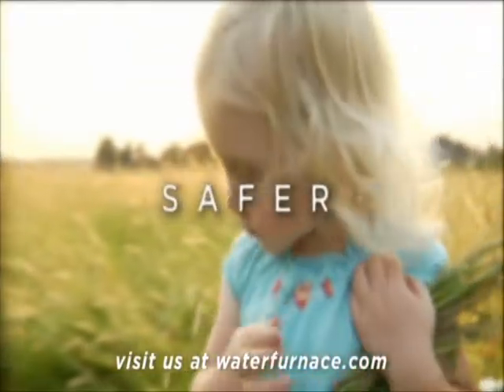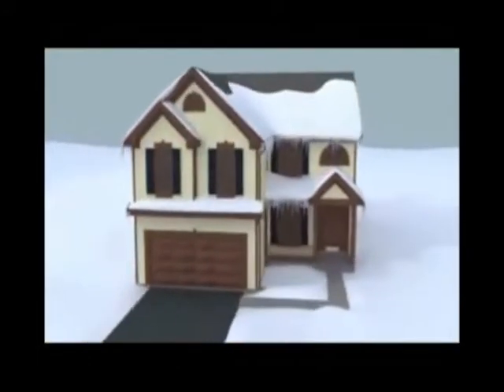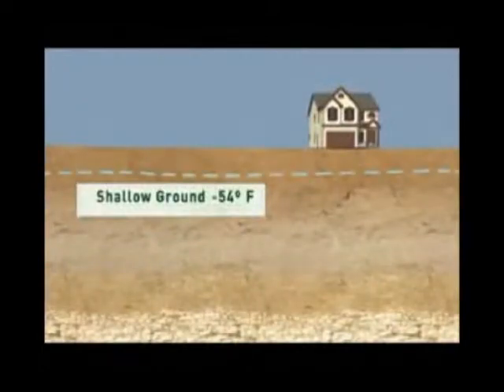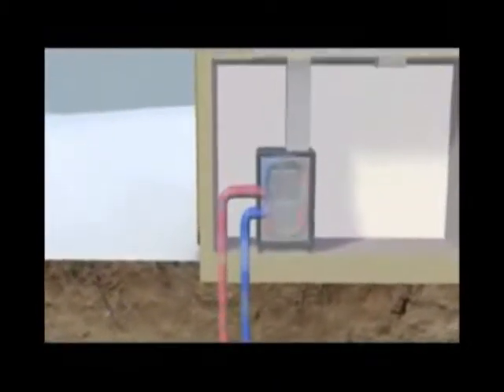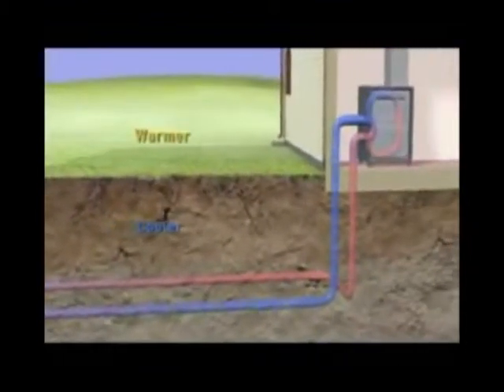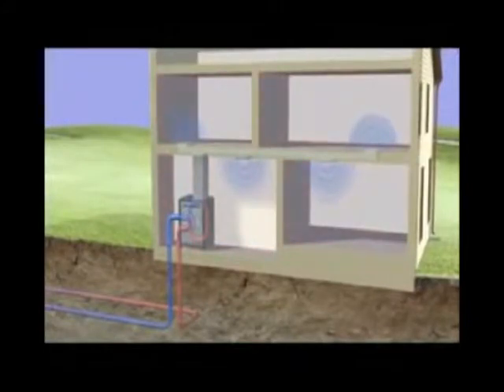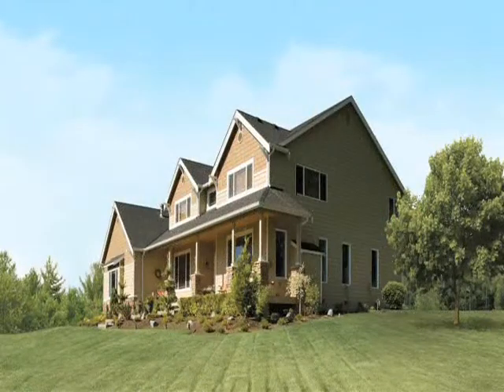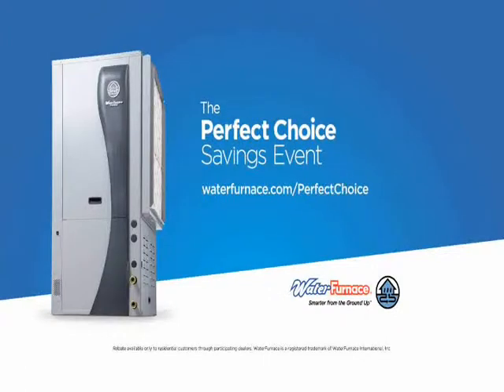Ground Source Heat Pump 101 Waterfurnace International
WaterFurnace geothermal heating and cooling products are among the most efficient, energy saving, environmentally conscience heat pumps you can purchase. They are a natural heat pump that will give you years of reliable, safe home comfort at a low cost. WaterFurnace systems come in three basic configurations. Nearly all of our products meet or exceed the Energy Star® requirements needed to take advantage of the latest tax credits.

Lower Operating Cost: WaterFurnace geothermal heat pump system operates more efficiently than ordinary heating and air conditioning systems. Environmentally Friendly: According to the Department of Energy and the EPA, geothermal systems are the most environmentally friendly way to heat and cool your home. Our systems emit no carbon dioxide, carbon monoxide or other greenhouse gasses, which are considered to be major contributors to environmental air pollution.

SURPRISINGLY THE SAME TECHNICAL SKILL TO MINE COAL IS USED TO DRILL GEOTHERMAL!